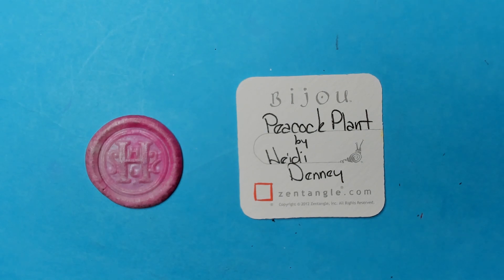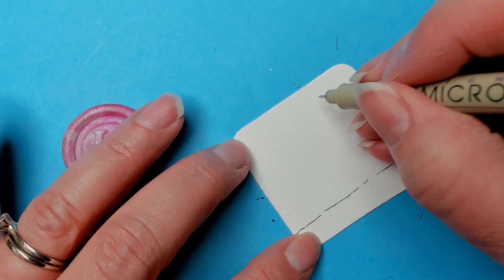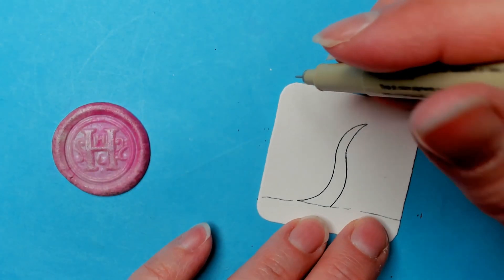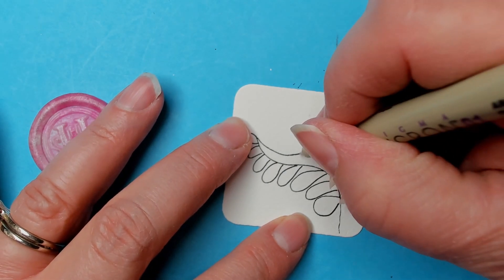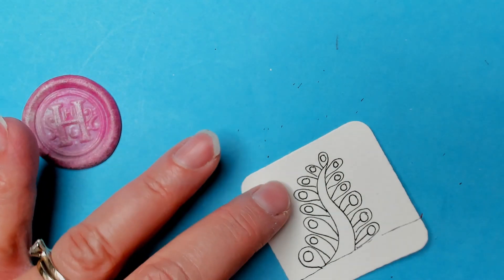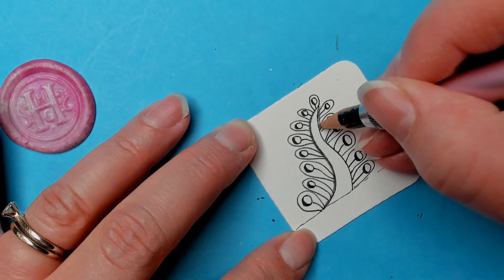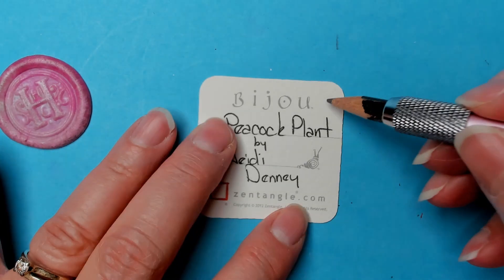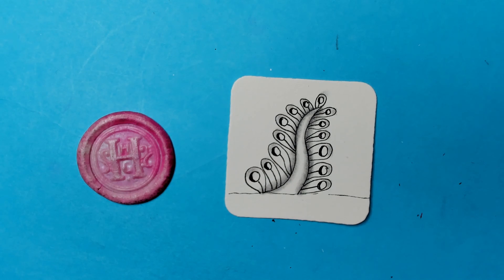Peacock Plant | Zentangle® Quickie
Peacock Plant was created by Heidi Denney.

General items for tangling:
✨ Pens: Microns or other fine liners, in black, and other colors.
✨ For shading: pencil, (graphite – regular No.2 is great)

Happy Tangling!!!